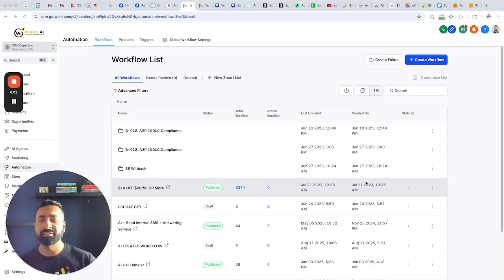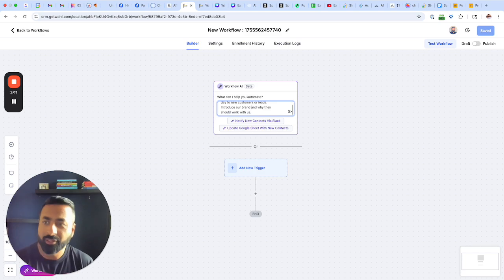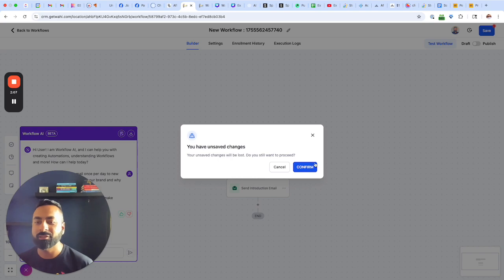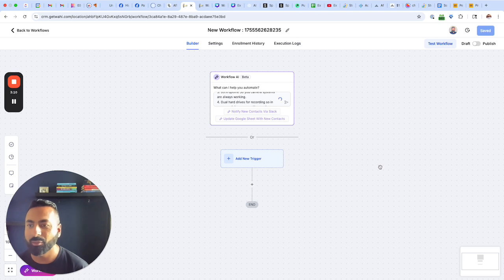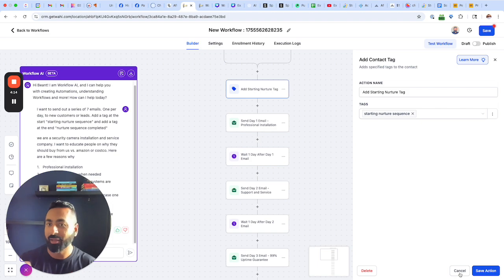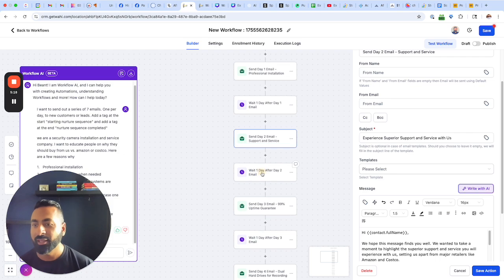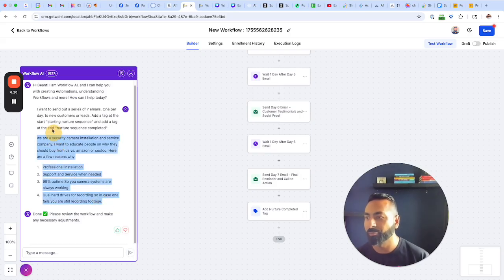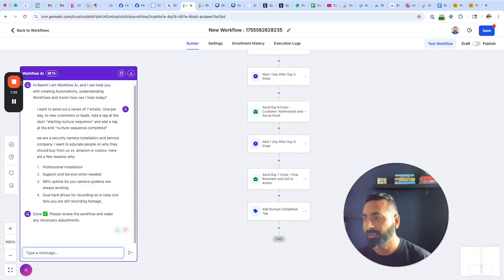AI Just Built My Workflow in 30 Seconds (HighLevel Dropped Another Game Changer)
HighLevel just changed the game — AI can now build your workflows in seconds. I tested it live… and the results shocked me.

Expanded Context:
In this video, I’ll show you exactly how to use HighLevel’s new AI Workflow Builder. You’ll see step-by-step how I gave it a single prompt, and it instantly created an entire automation that would normally take me hours. If you’re running a business or agency, this feature could save you massive time and money.

👉 Drop a comment if you want me to test more AI features inside HighLevel.
👍 Like this video if you want more tutorials.

Unlock the power of Workflow AI inside HighLevel automations! 🚀

In this step-by-step tutorial, Beant shows you exactly how to use Workflow AI to build complete automation sequences in just minutes — no manual setup required.

💡 What you’ll learn in this Workflow AI tutorial:

- How to create workflows in HighLevel using Workflow AI

- How to generate a full email nurture sequence with just a prompt

- How tags, triggers, and actions are automatically added for you

- Tips to customize AI-written emails for your business

- How Workflow AI saves hours of manual work when building automations

Whether you’re an agency owner or a business using GoHighLevel, this tutorial will help you streamline client onboarding, nurture leads faster, and scale your business with less effort.

HighLevel AI, GoHighLevel workflow builder, AI automation, SaaS tools, GoHighLevel tutorial, save time with AI, marketing automation. Extendly